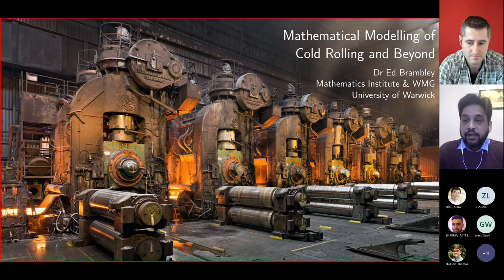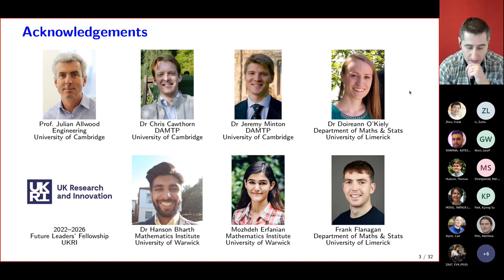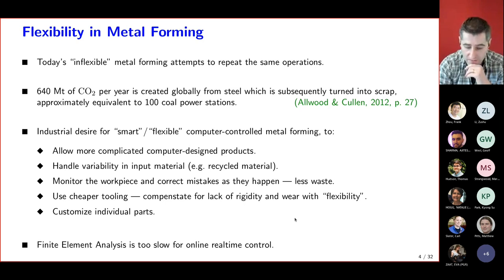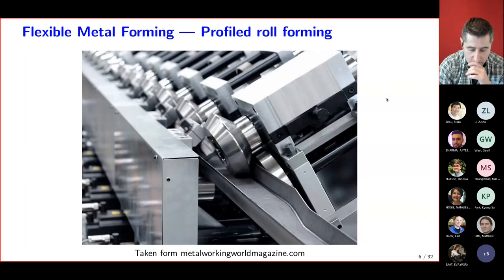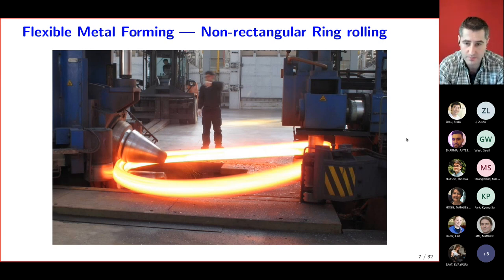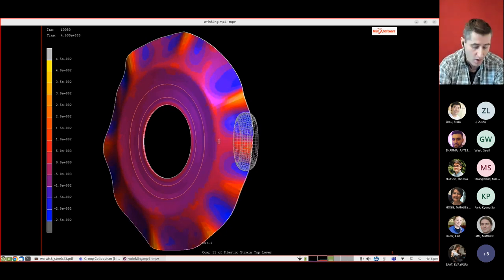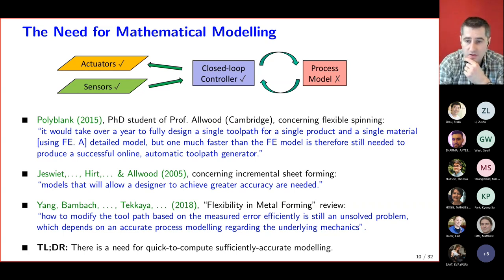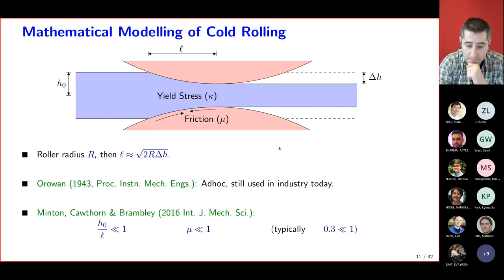Mathematical modelling of cold rolling and beyond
Associate Professor of Applied Mathematics at the University of Warwick; a joint appointment between the Warwick Mathematics Institute and WMG (formerly the Warwick Manufacturing Group). He is a UKRI "future leader" as well.

Here he talks about the quantitative representation of the cold rolling of metals, including asymmetric rolling and some suggestions for progress in creating a better model of the process. The work should permit the processing of complex products, the use of recycled materials and less waste. There may be outcomes that lead to cheaper tooling and greater customisation.

The seminar is organised and chaired by Associate Professor  Prakash Srirangam Venkata, as a part of a series of seminars at the Warwick University Manufacturing Group.